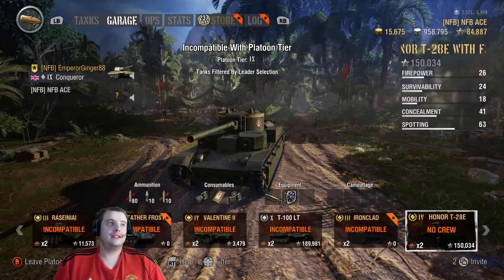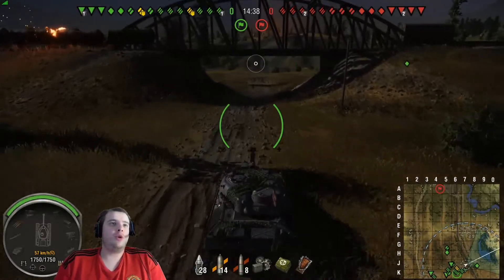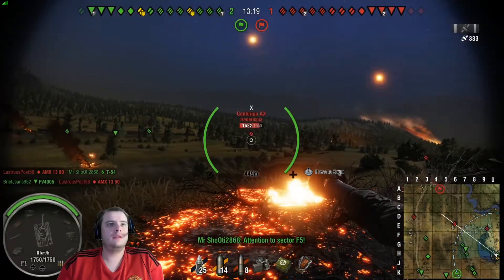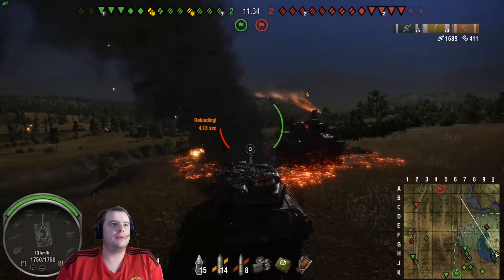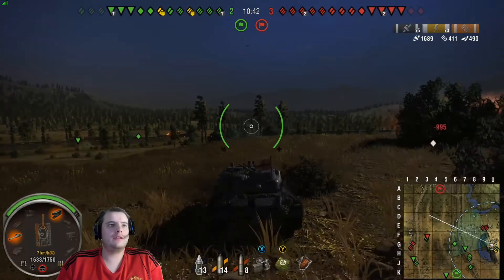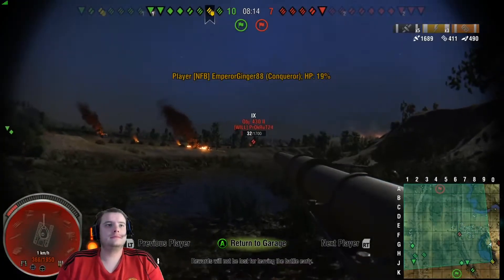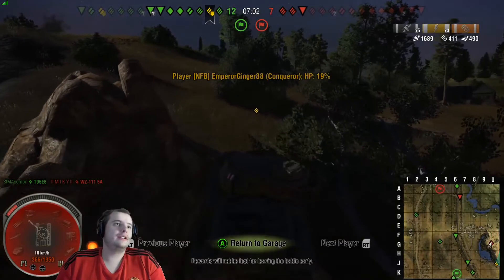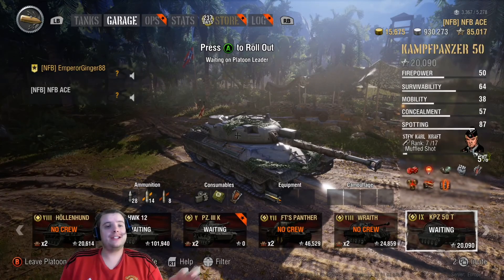Platoon week 2